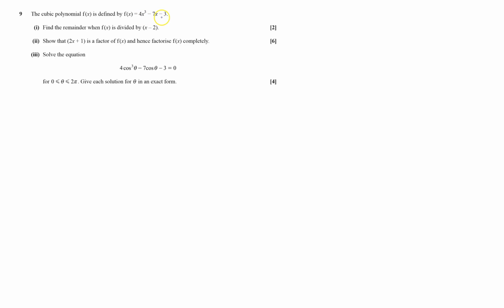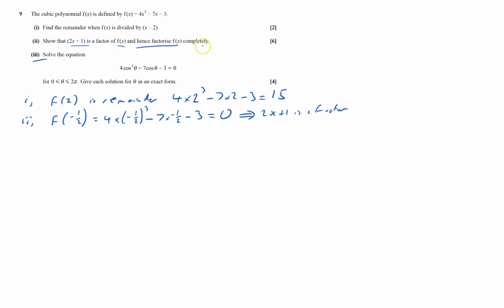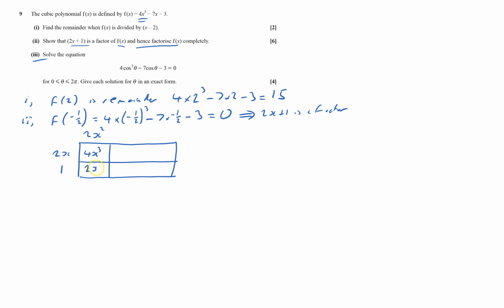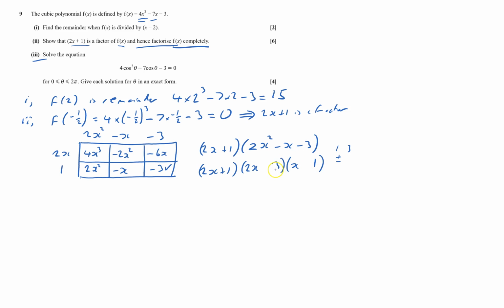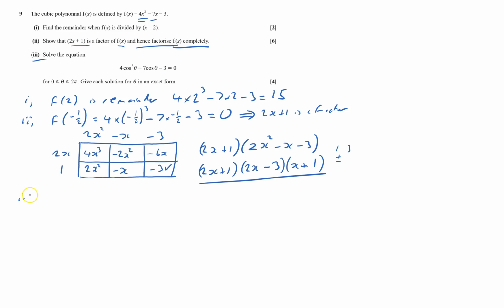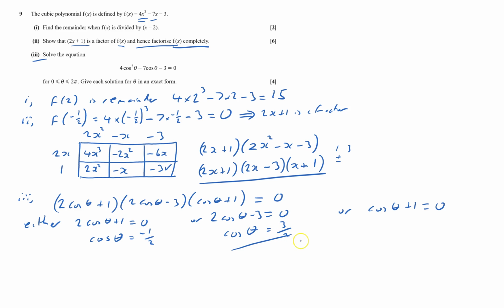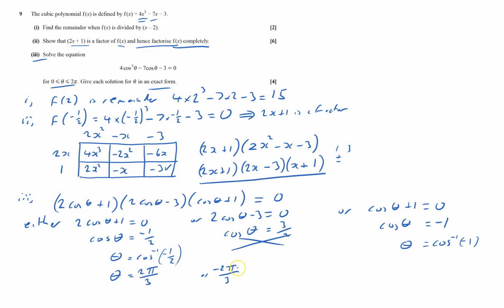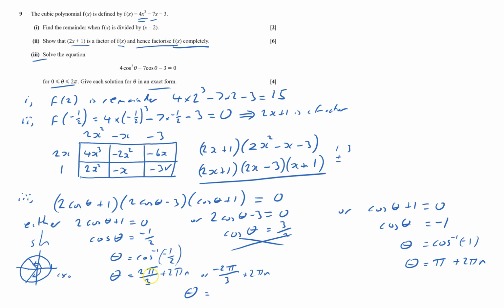C2 2013 June Q9